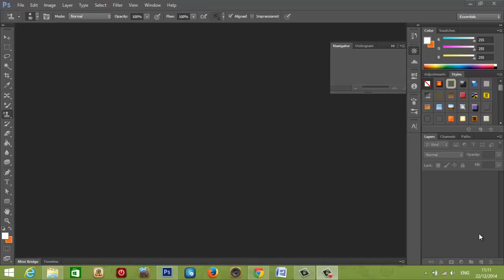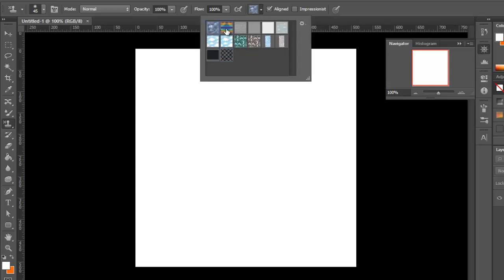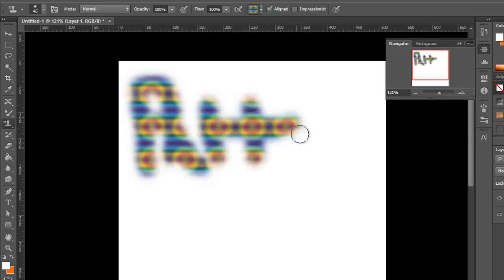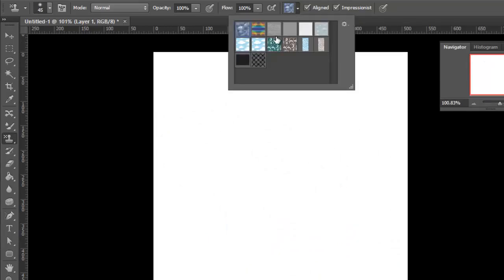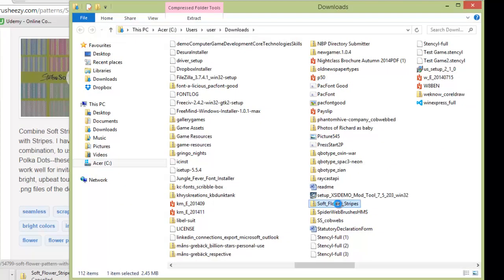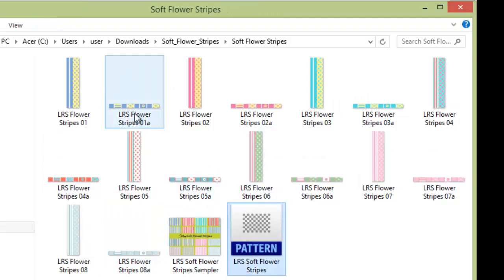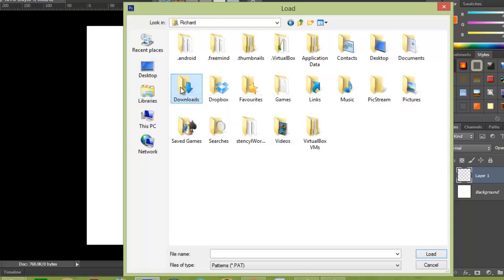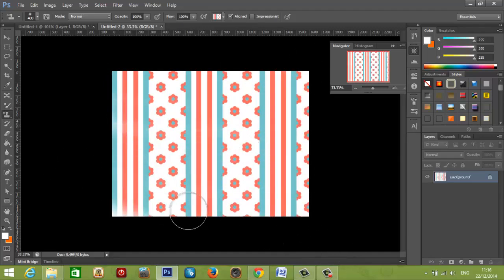Pattern Stamp Tool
Pattern Stamp Tool- It is used to use a pattern on the unwanted part of the image. The pattern used can be selected from the pattern library and also create its new pattern.